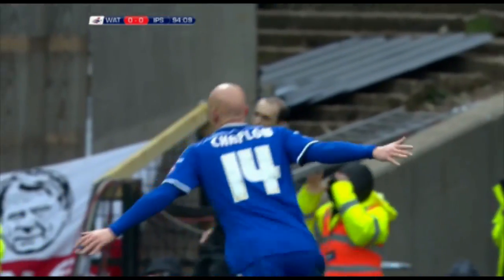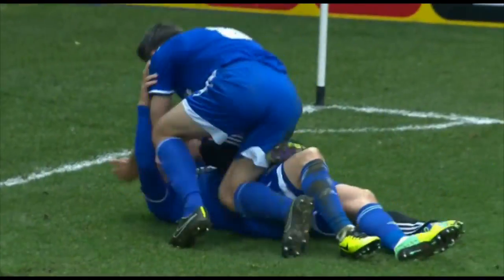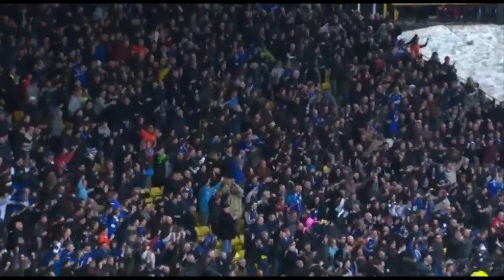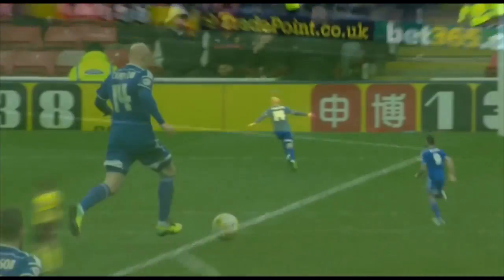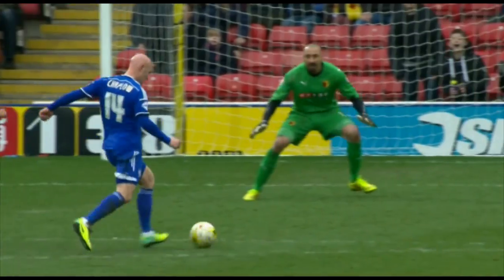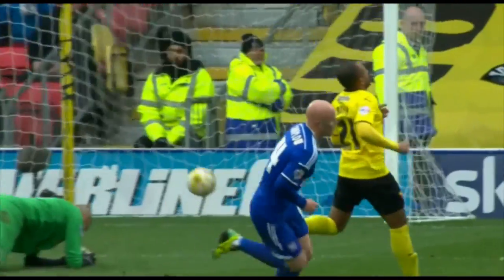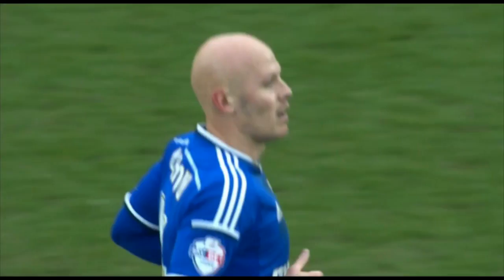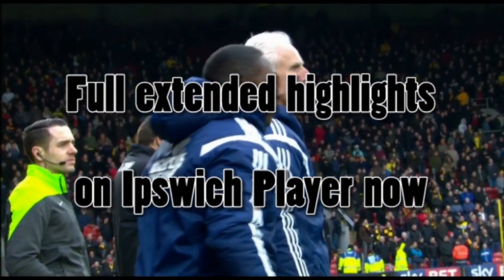DRAMATIC WINNER! Richard Chaplow wins it for Ipswich Town in injury time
Relive the moment Richard Chaplow scored his first ever Ipswich Town goal- as he scores deep into stoppage time to ensure the Blues beat Watford 1-0 at Vicarage Road.

Full and extended highlights available on Ipswich Player.